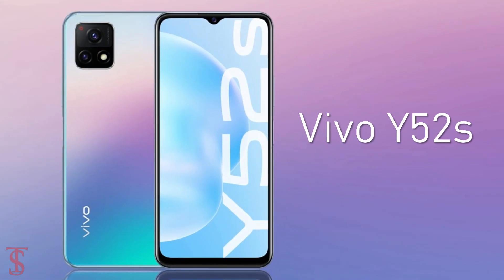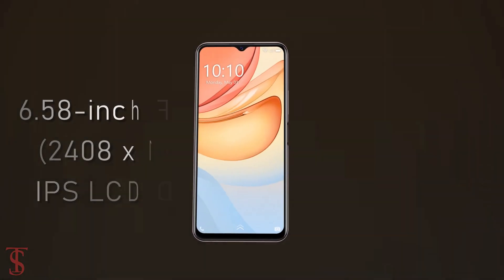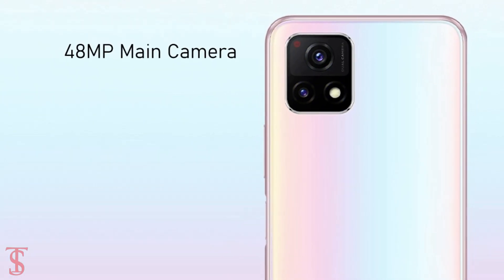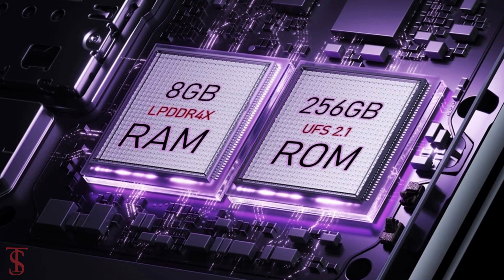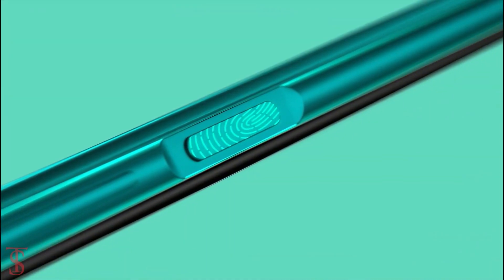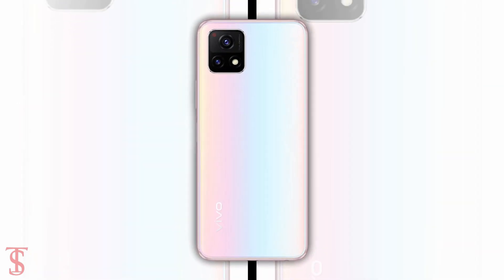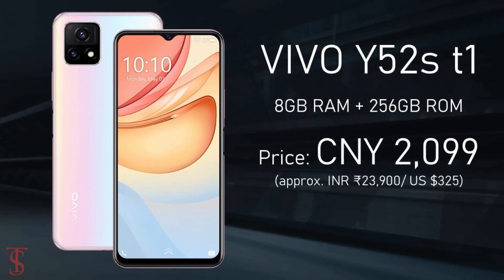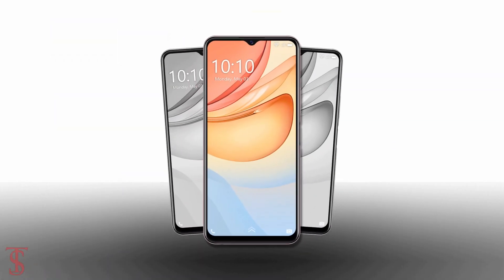Vivo Y52s t1 Price, Official Look, Design, Camera, Specifications, 8GB RAM, Features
Vivo Y52s (T1 Version) was launched in the Chinese market on Monday, May 3. The phone is an offshoot of the Vivo Y52s that launched in China in December last year. The Vivo Y52s (T1 Version) runs on Android 11-based Origin OS 1.0 and features a 6.58-inch full-HD+ (1,080x2,408 pixels) LCD display with a 90Hz refresh rate. Under the hood, the phone has a Qualcomm Snapdragon 480 SoC, paired with 8GB of RAM. Vivo has provided 256GB of onboard storage as standard. Source

What do you think of this Vivo Y52s t1?